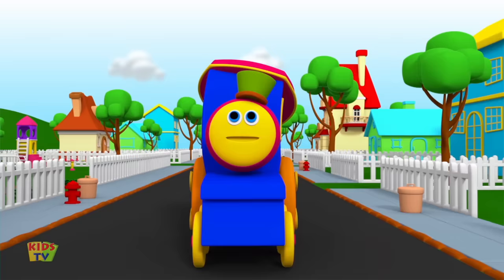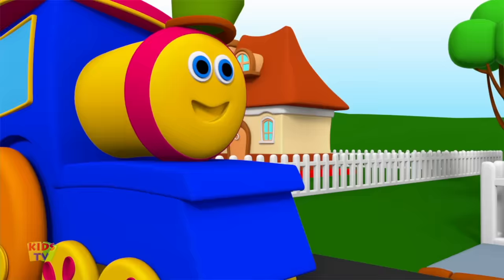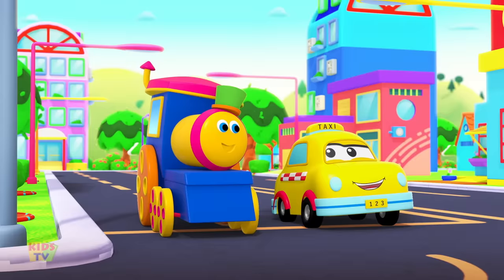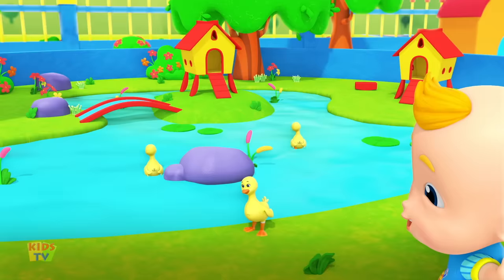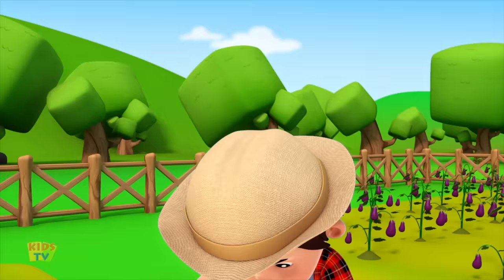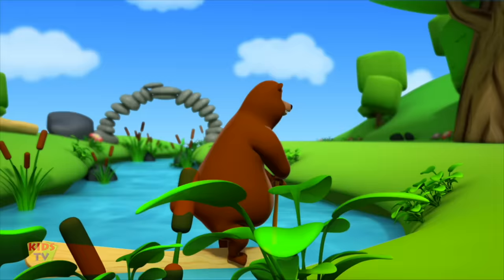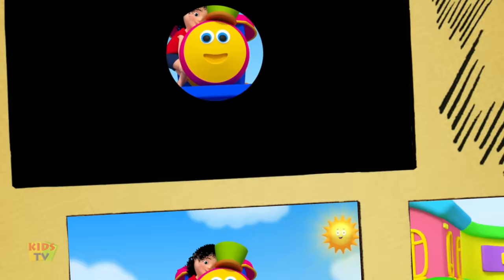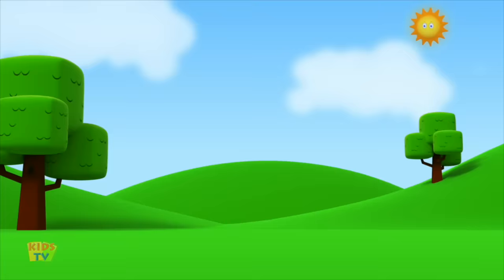ABC Capital & Small Letters + More Educational Videos & Children Music by Bob The Train